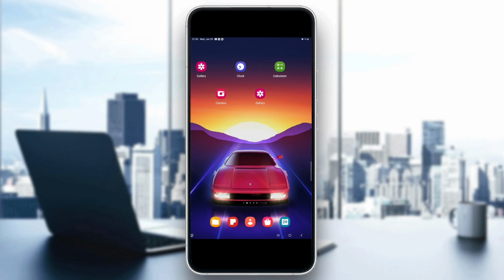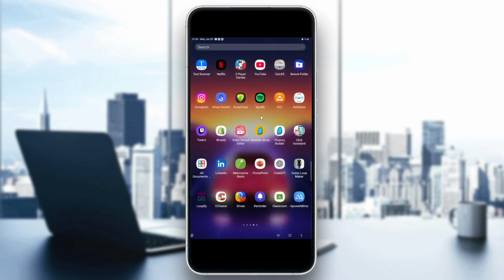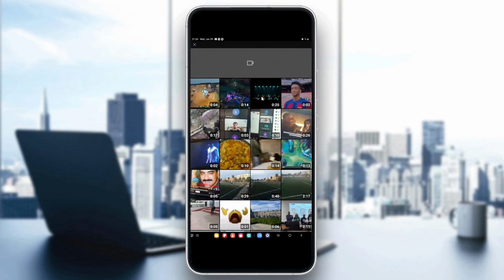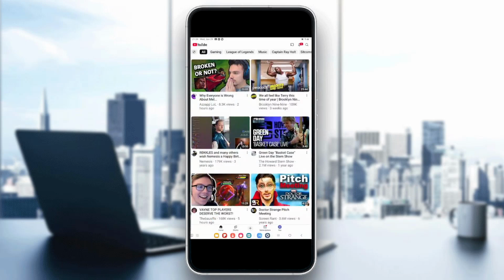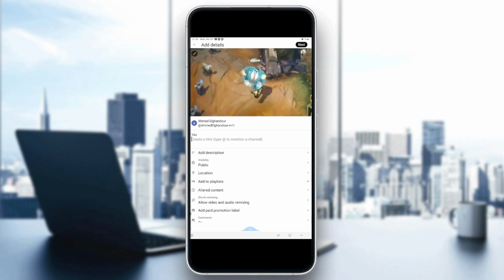How To Add Q&A On YouTube Shorts Tutorial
Today we talk about add q&a on youtube shorts,how to add q&a on youtube shorts,q&a on youtube shorts